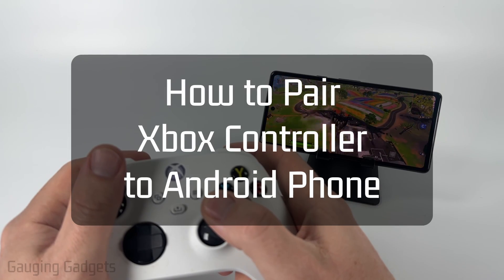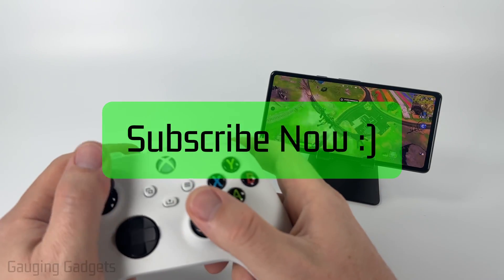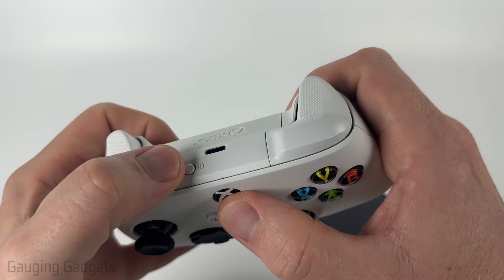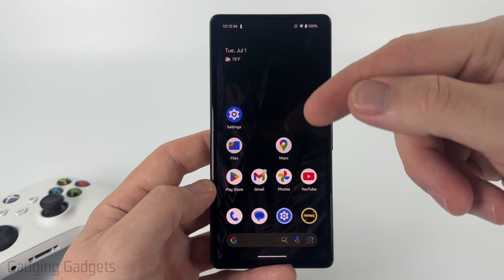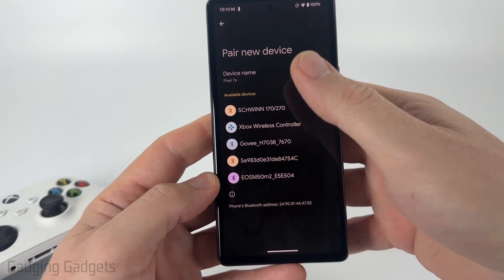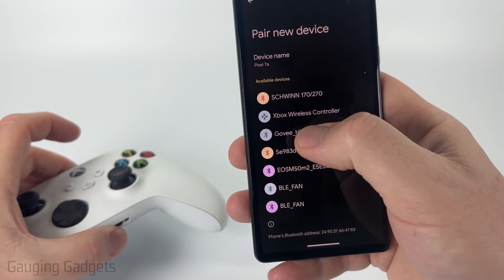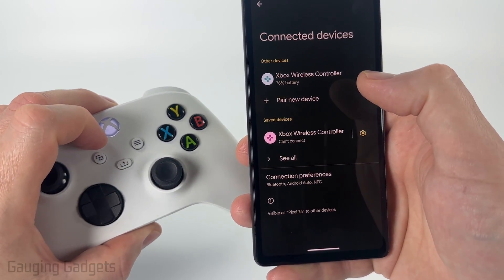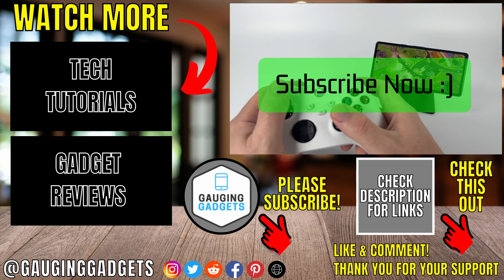How to Connect Xbox Controller to Android Phone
How to Connect Xbox Controller to Android Phone? Connecting an Xbox controller to your Android phone is a great way to enhance mobile gaming. In this tutorial, we’ll show you how to pair your Xbox Wireless Controller via Bluetooth and start gaming right away on Android devices. This means you’ll be able to play compatible games with console-like control on your phone, perfect for games like Call of Duty Mobile, Minecraft, or Xbox Cloud Gaming.